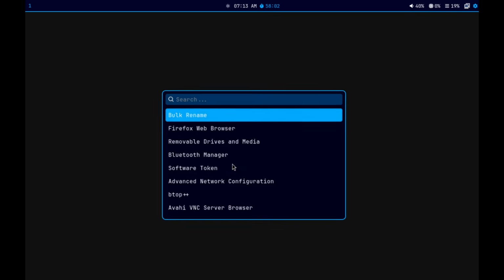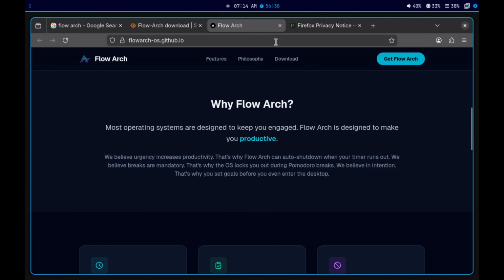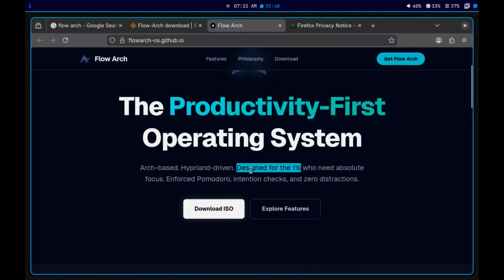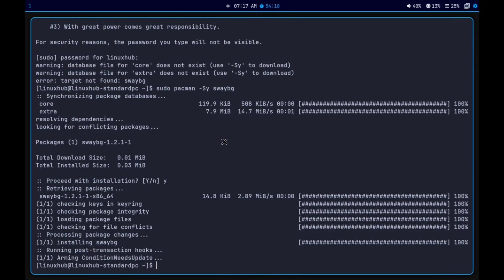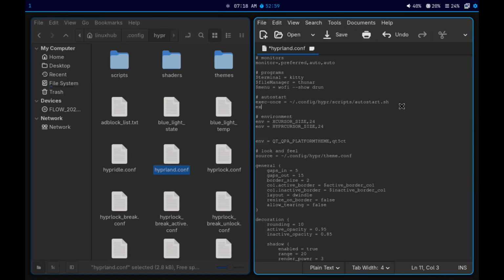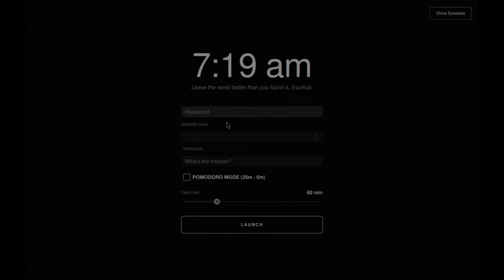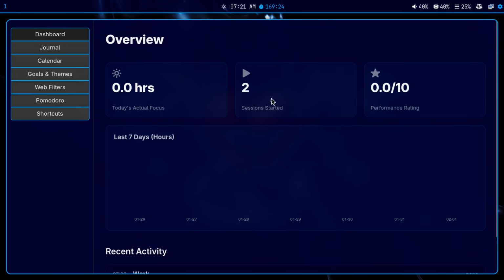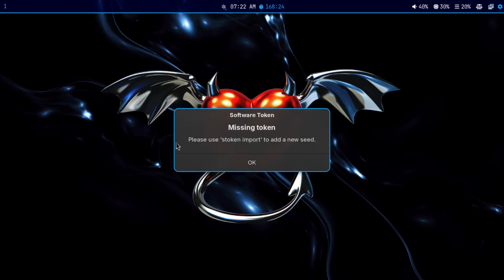Flow Arch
typo fix change
update_db = true
update_db = false